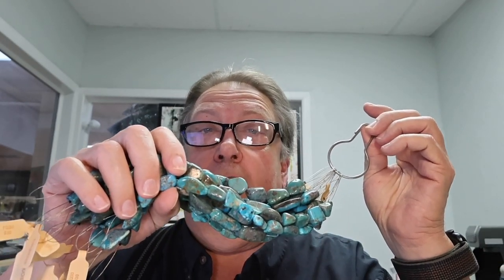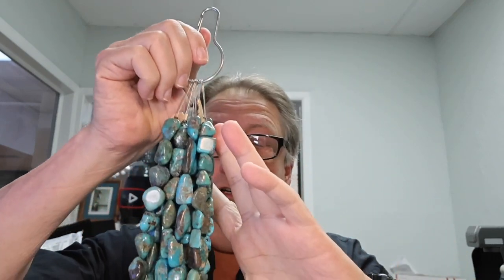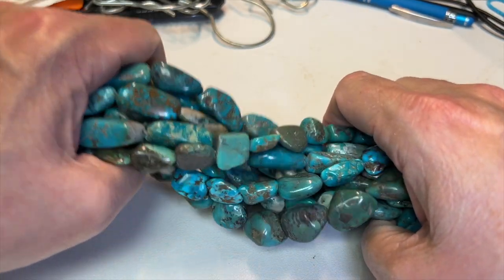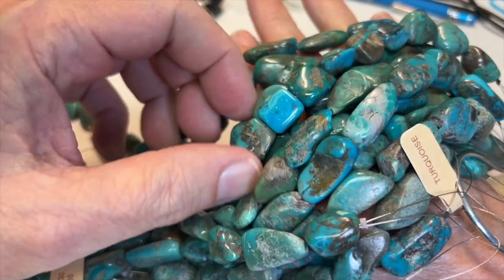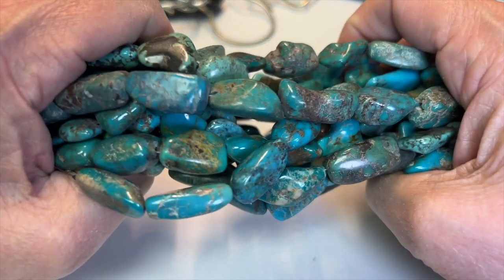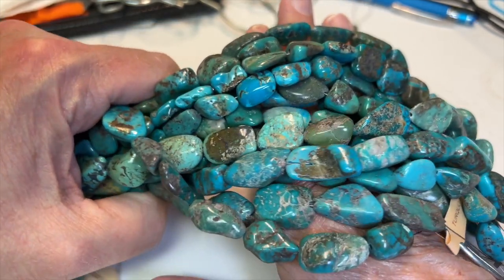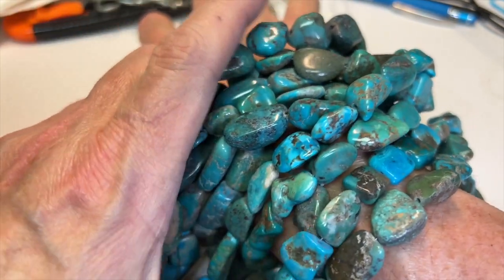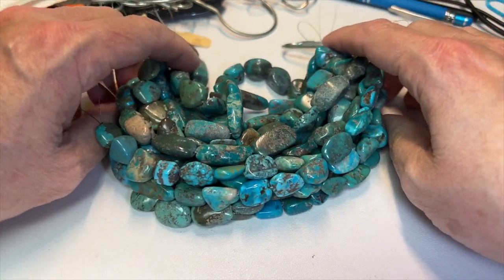Turquoise Nuggets: A Must-Have 8" Strand limited time deal